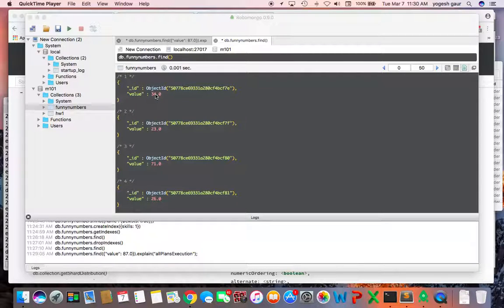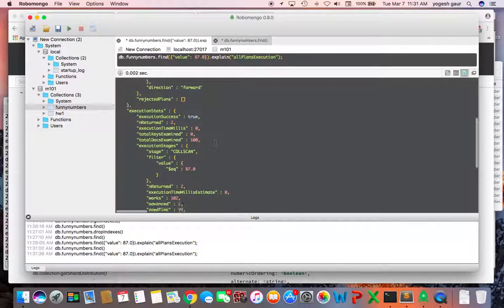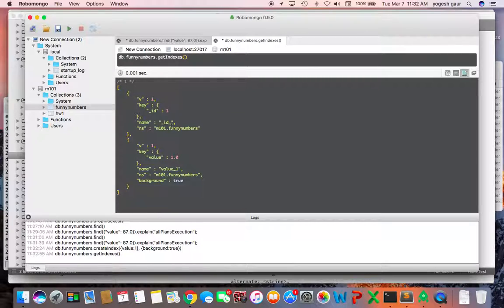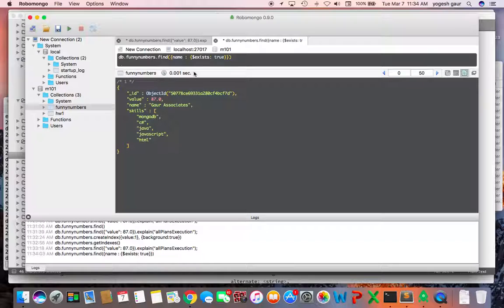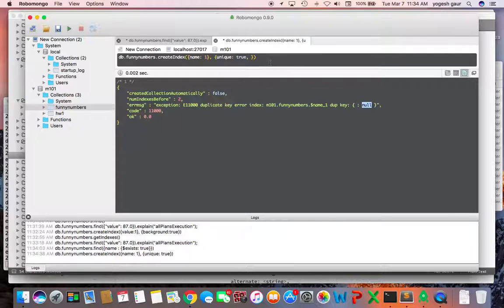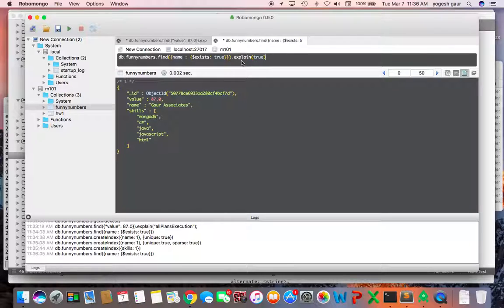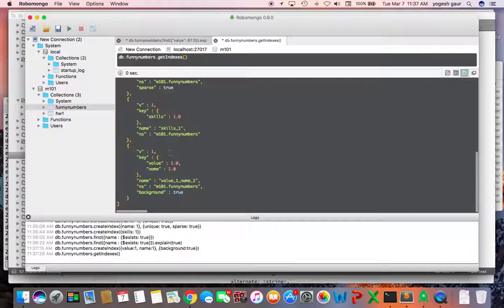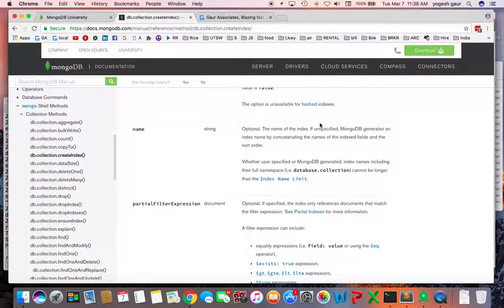mongodb indexing basics in 7 min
Learn about mongodb indexing basics in 7 min